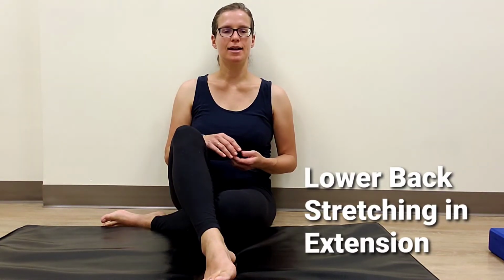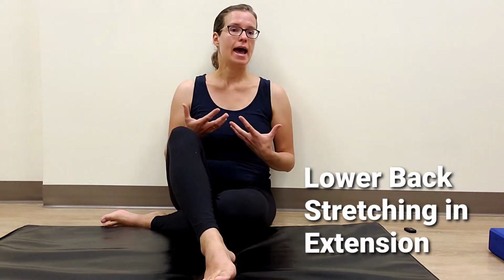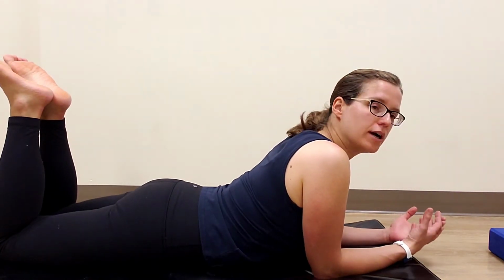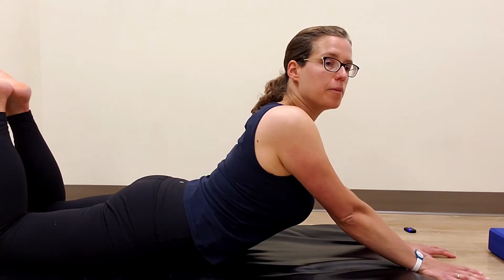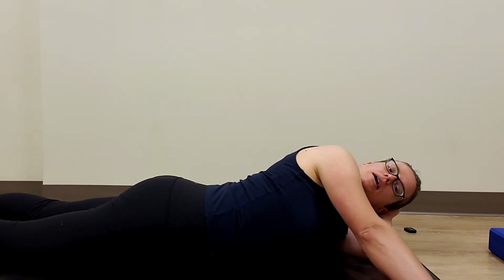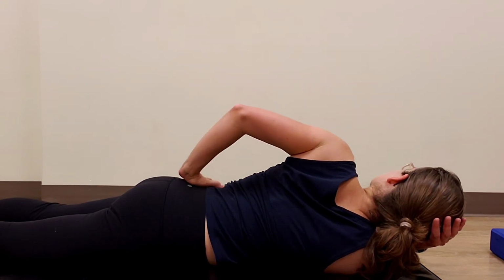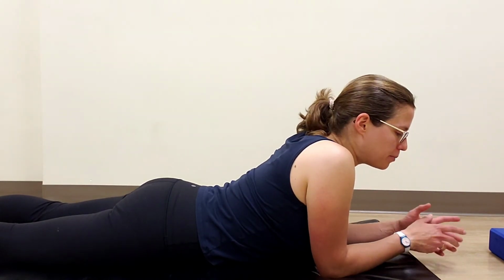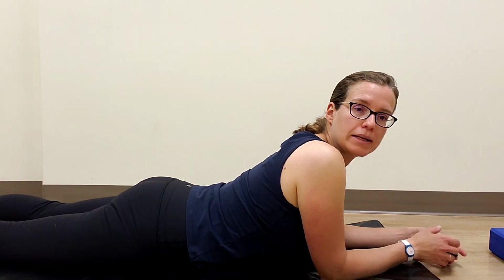Lower Back Stretching in Extension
This exercise is intended to facilitate flexibility of the lower back in the extension direction.
Laylane Messias Chagas, PT